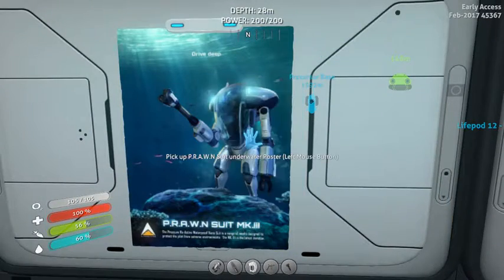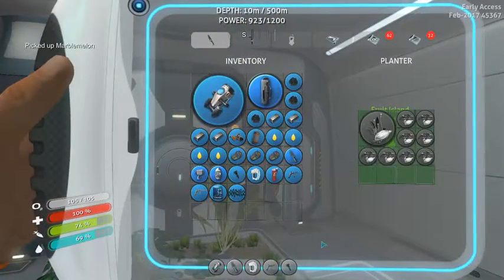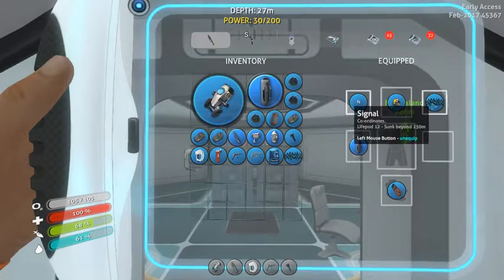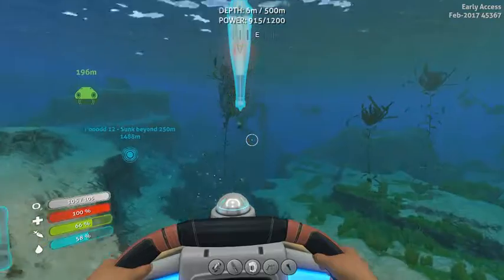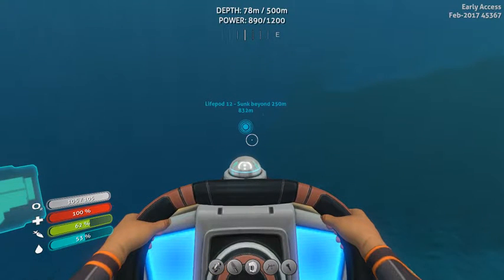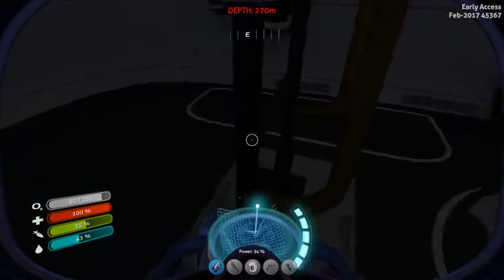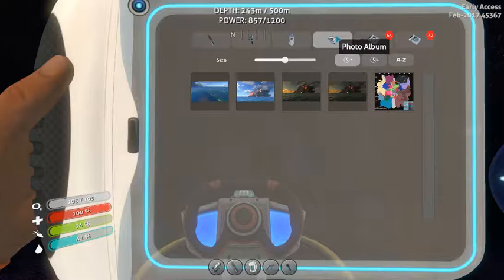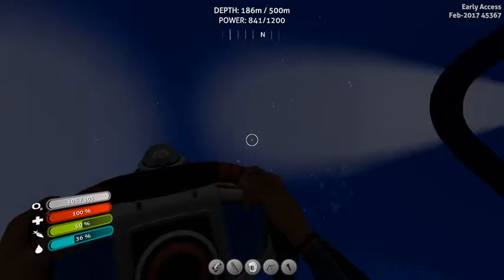Moon Pool Subnautica ep 17